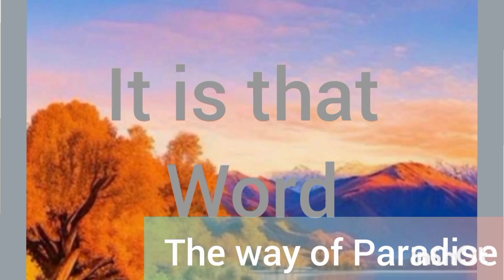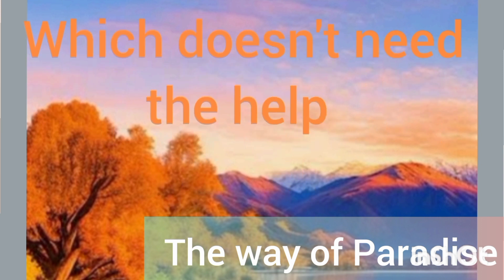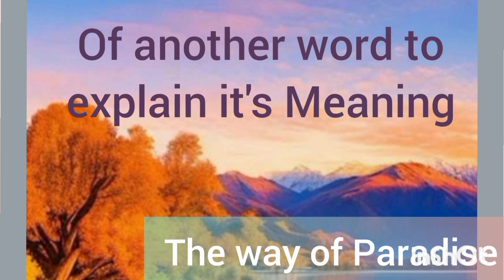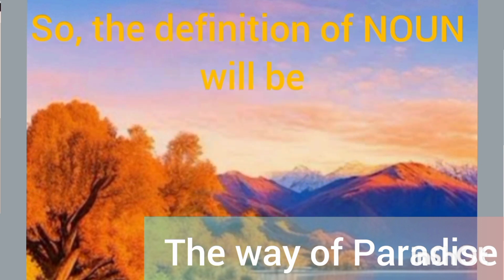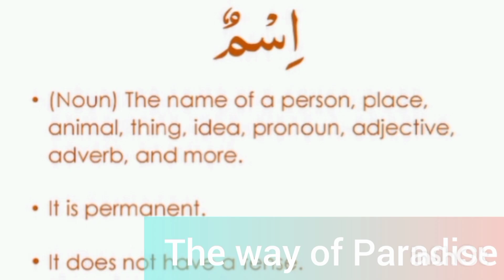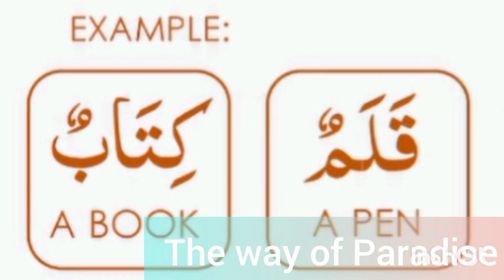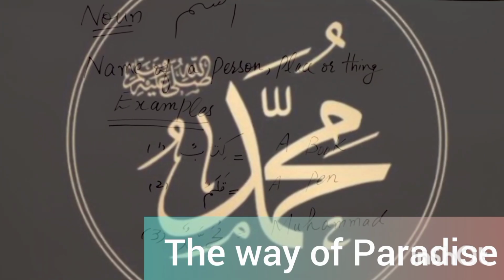Learn Arabic Language | Lesson:1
Assalamualaikum. In this channel , The way of Paradise, we learn Quran and grammer.